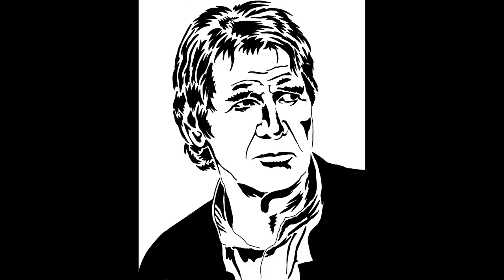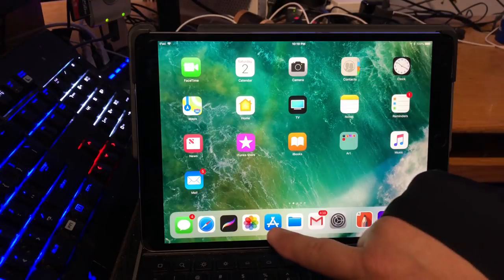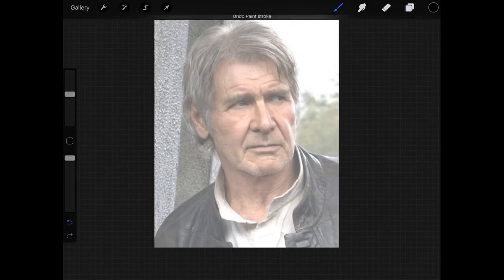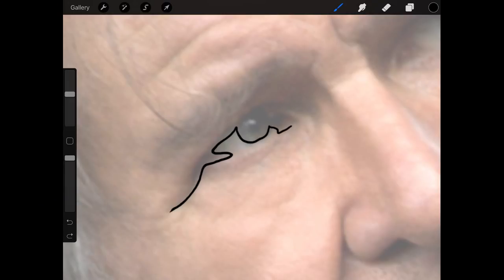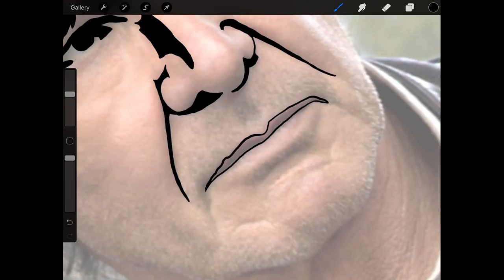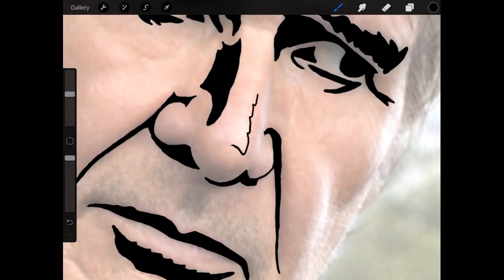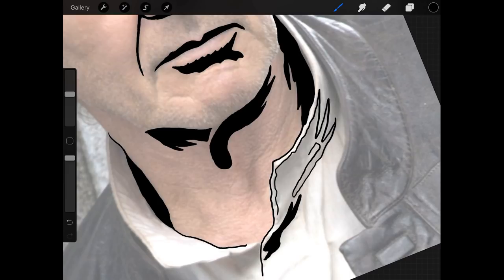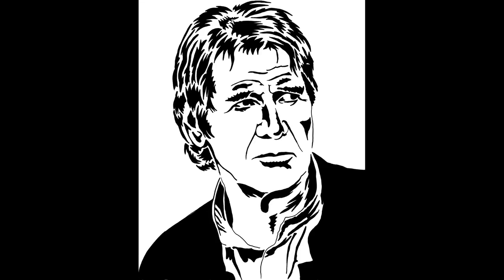Designing a scroll saw portrait pattern on the iPad with Apple pencil.